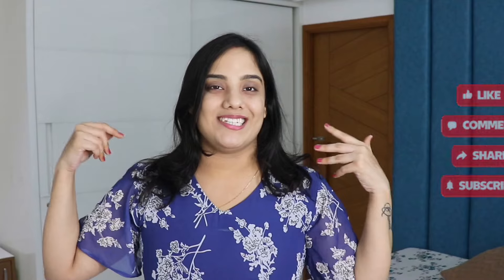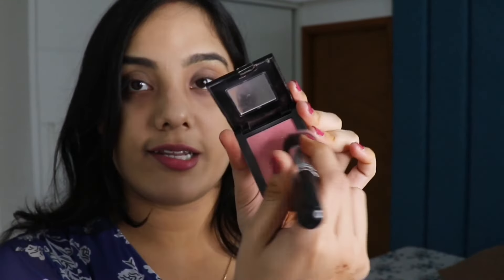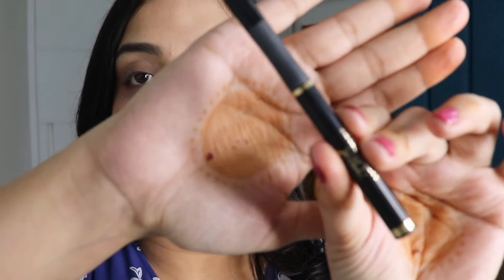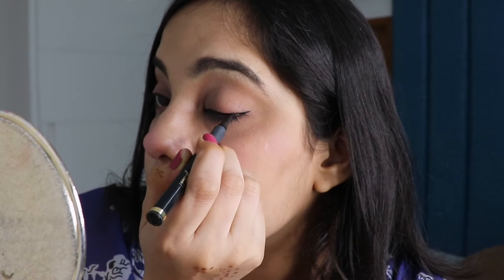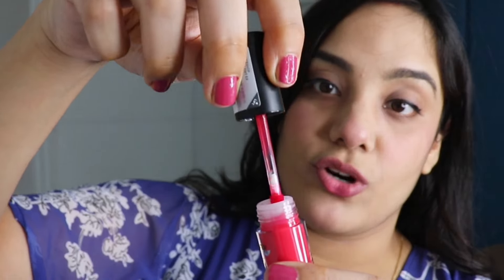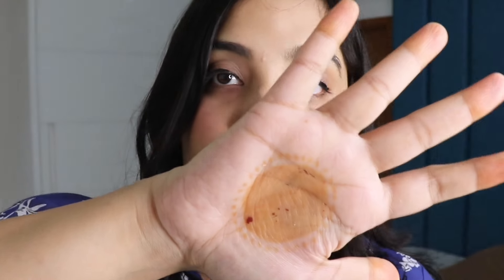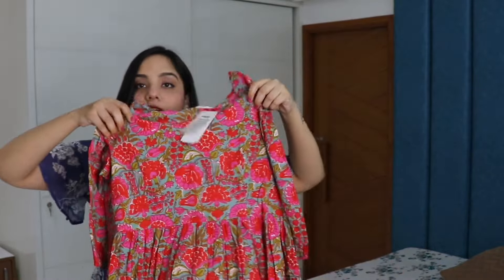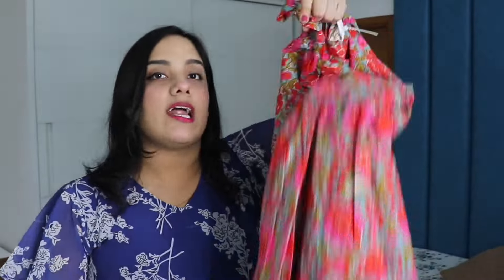GRWM for RAKSHABANDHAN ❤️✨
The sale starts from the 16th Aug - 20th Aug.

❤️Pink Dress

❤️The Face Shop Lip Tint

❤️Swiss Beauty Eyeliner

❤️Maybelline Blush